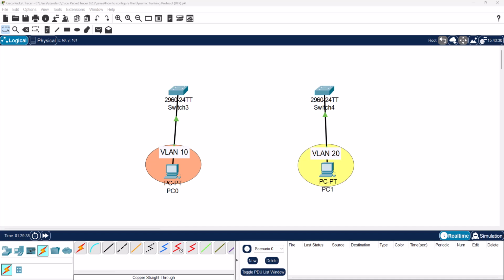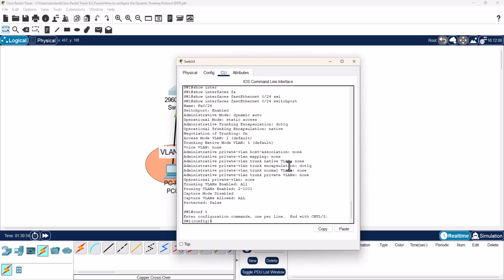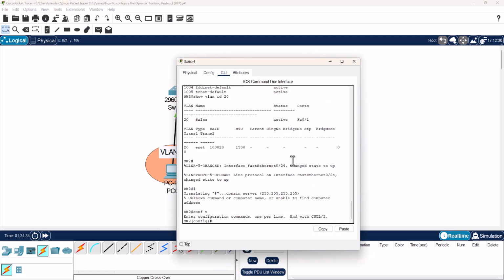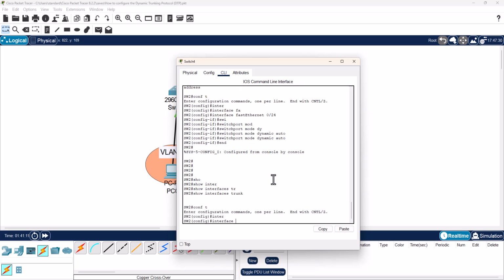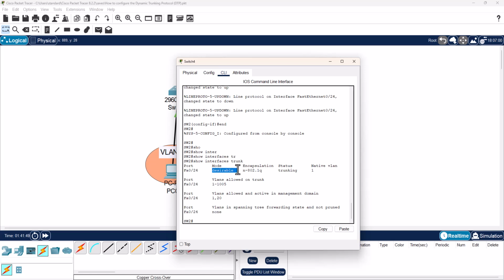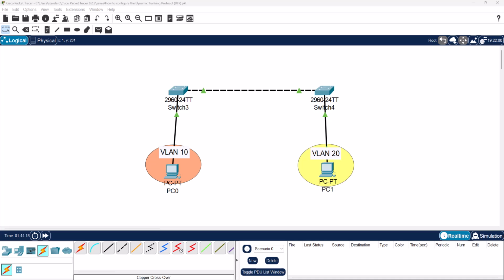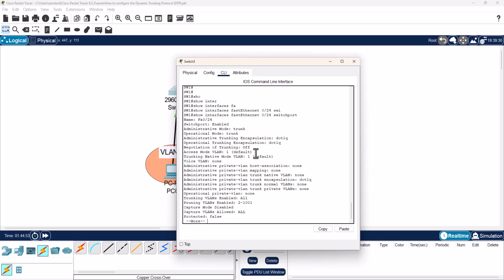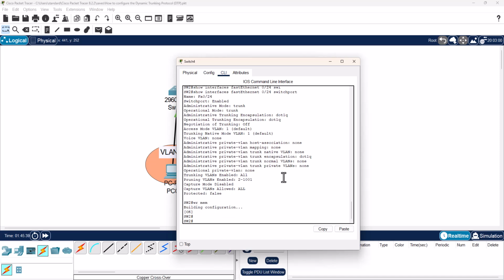How to configure the Dynamic Trunking Protocol (DTP)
A demonstration of how to configure the Dynamic Trunking Protocol (DTP) in Cisco's packet tracer.